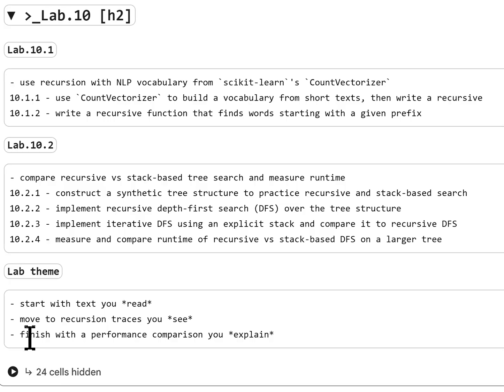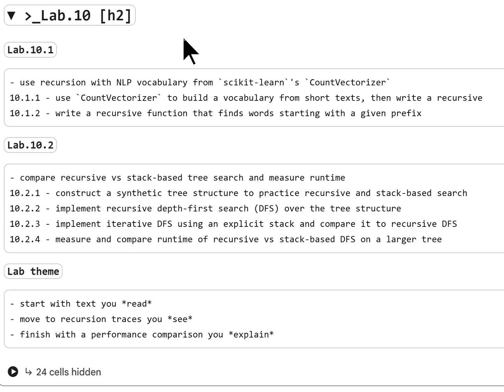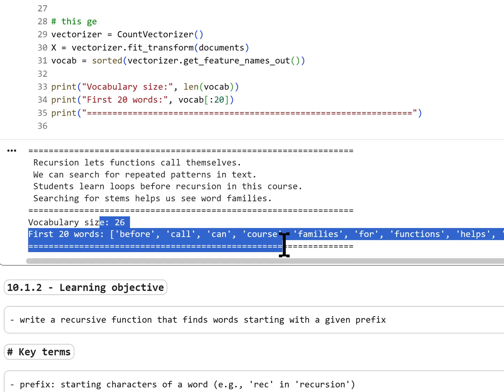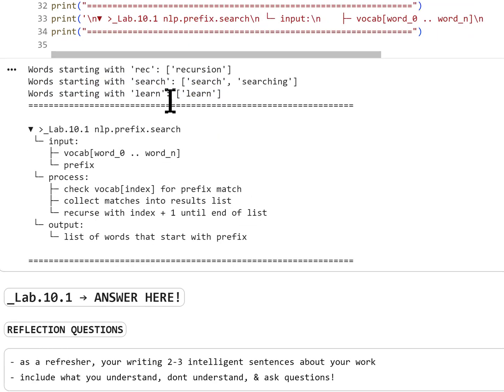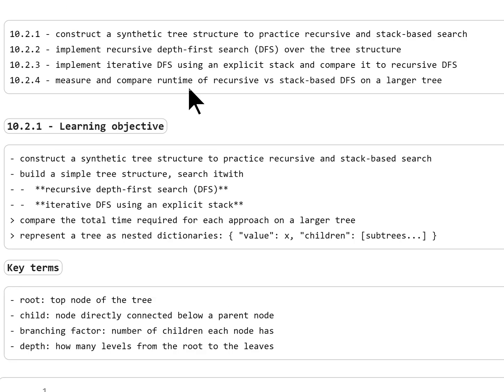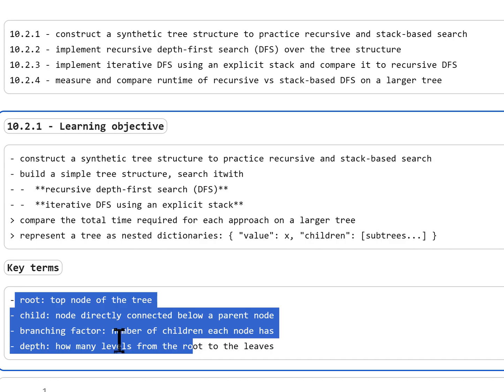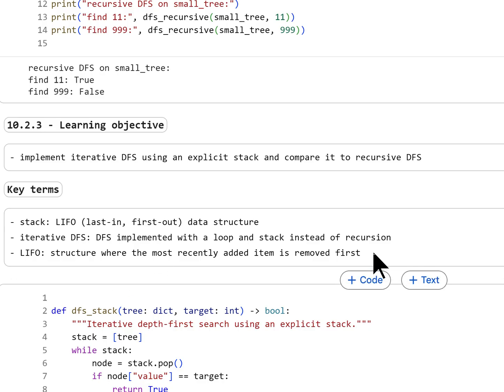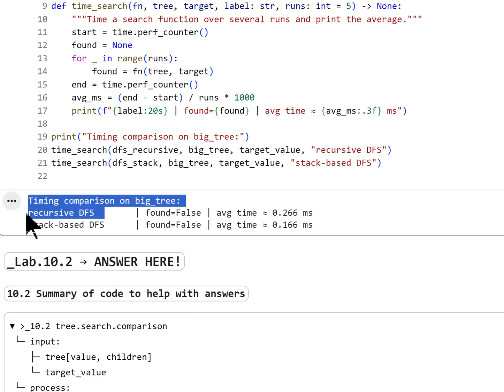L10 v5 recursion CS105 - Regis College Intro to Prog II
video.5 - Lab expectations and challenges review"
Lesson.10 - recursion
see: 7.pillars.of.python learn coding project (avail to all)